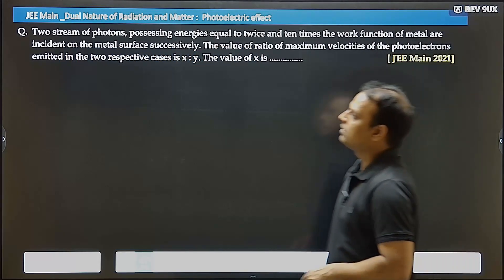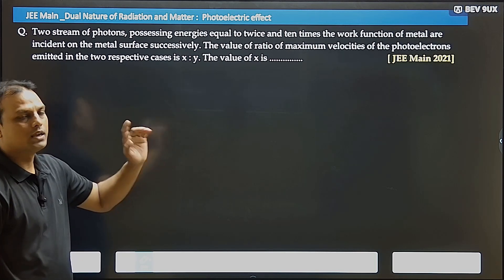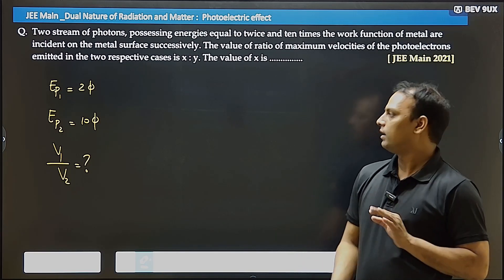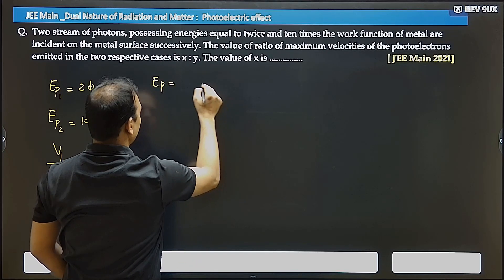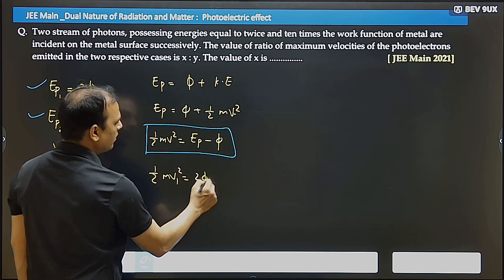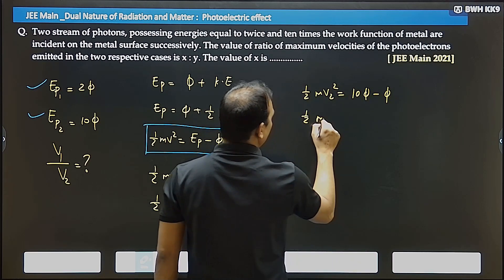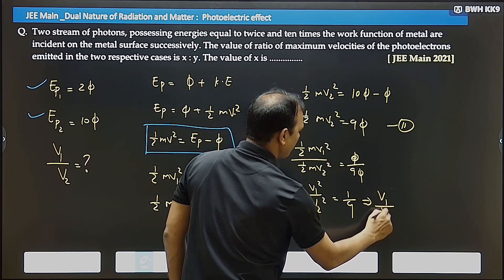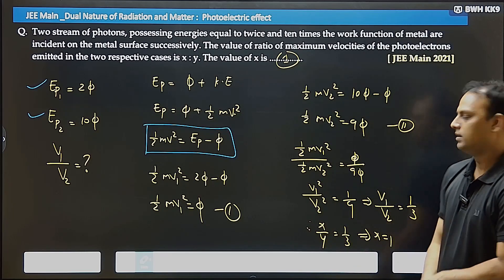58. Two stream of photons, possessing energies equal to twice and ten times the work function.......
58. Two stream of photons, possessing energies equal to twice and ten times the work function of metal are incident on the metal surface successively. The value of ratio of maximum velocities of the photoelectrons emitted in the two respective cases is x : y. The value of x is [ JEE Main 2021]🌟 Connect with Visual Academy: